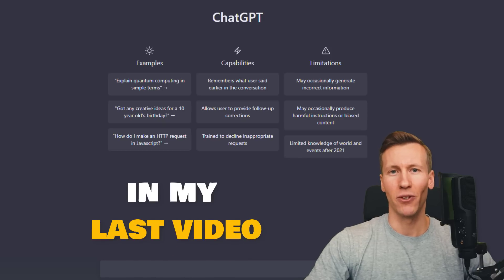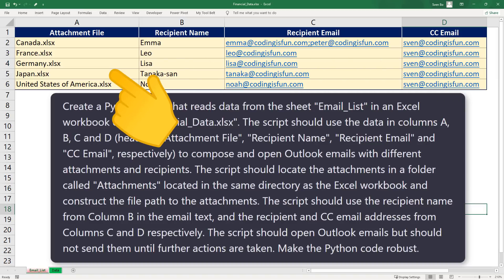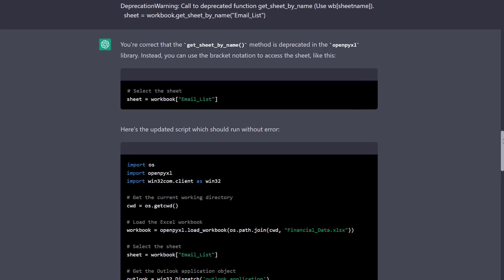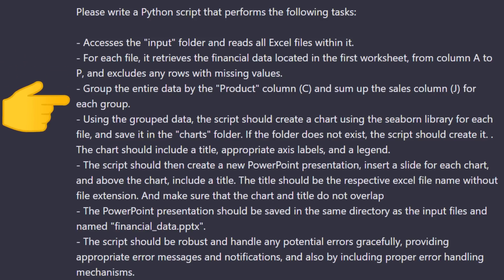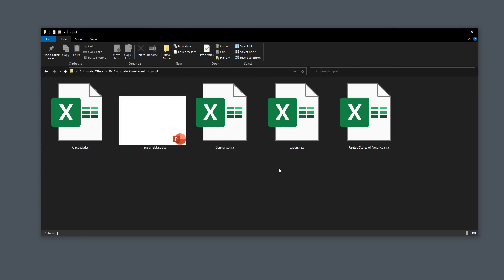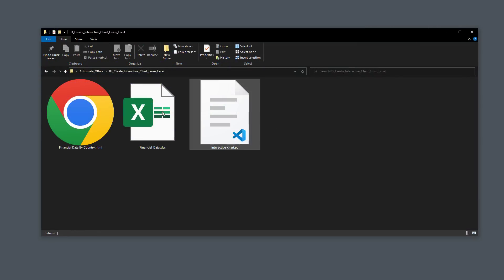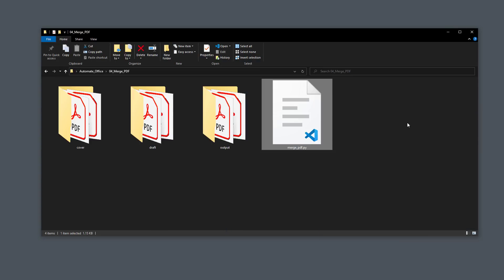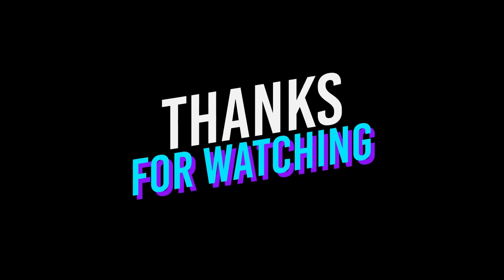Automate Boring Office Tasks with ChatGPT and Python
𝗗𝗘𝗦𝗖𝗥𝗜𝗣𝗧𝗜𝗢𝗡
Tired of spending hours on tedious office tasks? In this video, I'll show you how to use ChatGPT and Python to automate some of those boring tasks. We'll be looking at automating Outlook, creating PowerPoint presentations, generating charts from Excel data, and manipulating PDFs.
First up, we'll go over how to use ChatGPT and Python to automate tasks in Outlook like sending emails to a list of recipients pulled from an Excel file. Then we'll move on to using ChatGPT and Python to create slides and add text and images to them for PowerPoint presentations.
Next, we'll look at how to use ChatGPT and Python to create interactive charts based on data from an Excel file. And lastly, we'll cover how to use ChatGPT and Python to automate PDF tasks like merging multiple documents.
As a bonus, we'll also take a look at how to use ChatGPT to write emails for you so you don't have to.
Overall, this video will give you a good idea of how you can use ChatGPT and Python to automate some of those repetitive tasks that take up so much of your time.

⭐ 𝗧𝗜𝗠𝗘𝗦𝗧𝗔𝗠𝗣𝗦:
00:00 – Intro
00:33 – 1. Example: Distribute Excel files with Outlook
03:21 – 2. Example: Automate PowerPoint
06:13 – 3. Example: Create an interactive chart from Excel data
07:07 – 4. Example: Merge PDFs
08:44 – 5. Example: Write Emails
09:14 – 6. Example: Create a Streamlit website
09:45 – Outro